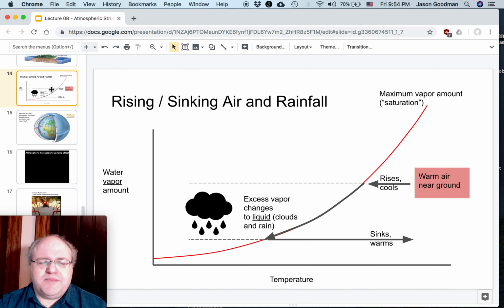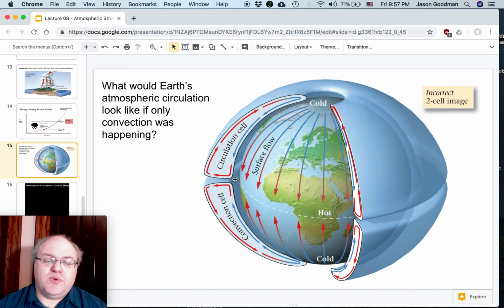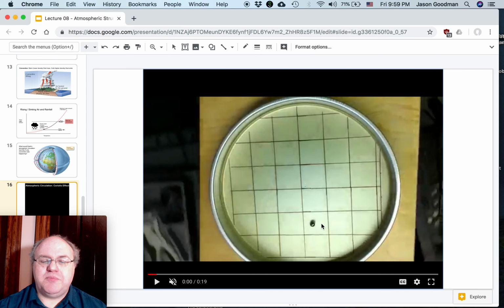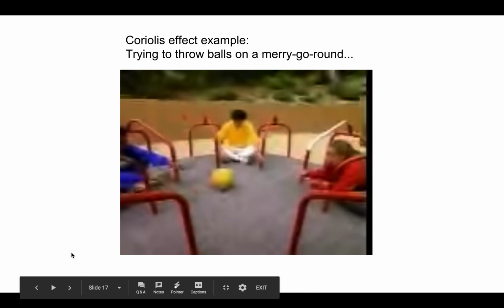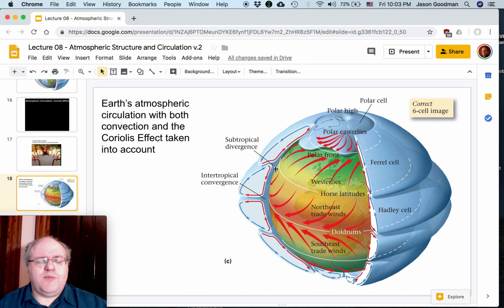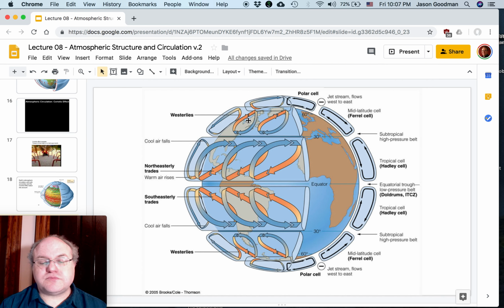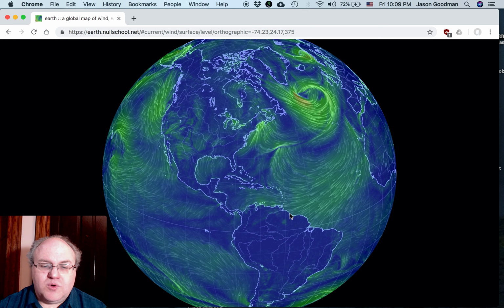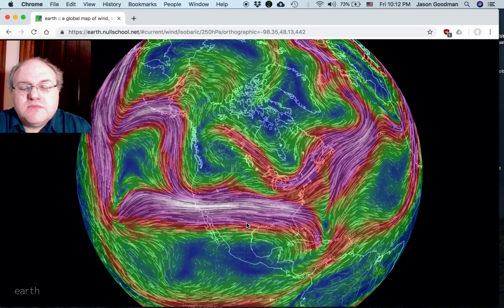PHYS 165 Lecture 08: Part 2: Atmospheric Circulation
Video lecture for PHYS 165, Climate Change, Past and Present, taught by Jason Goodman, Wheaton College, Norton MA.

Lecture 08, part 2: Atmospheric Circulation

Contents:
Atmospheric Circulation: A Useful Wrong Answer
The Coriolis Force
Atmospheric Circulation with Coriolis
The Hadley Cell
Trade Winds
Westerly "Jet Stream" Winds
Today's Atmosphere